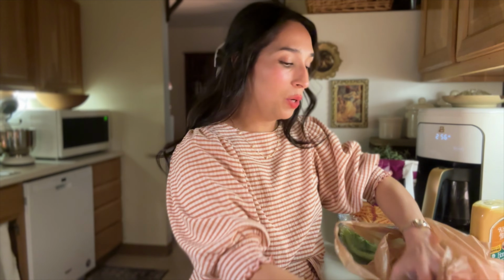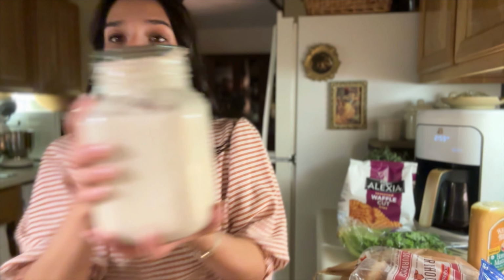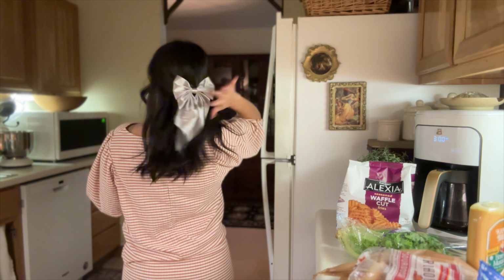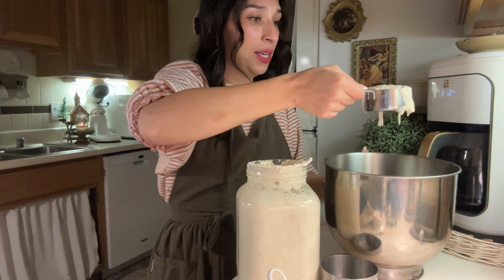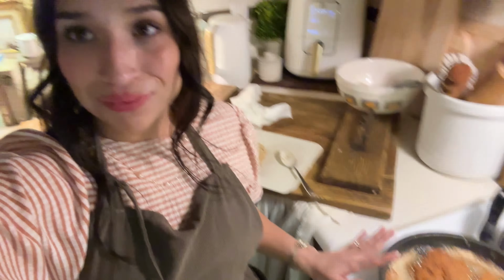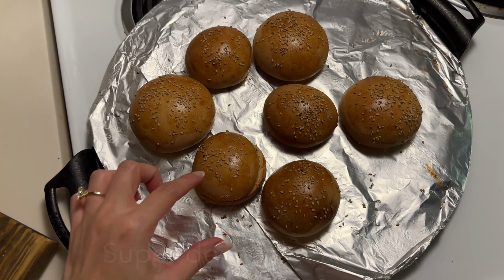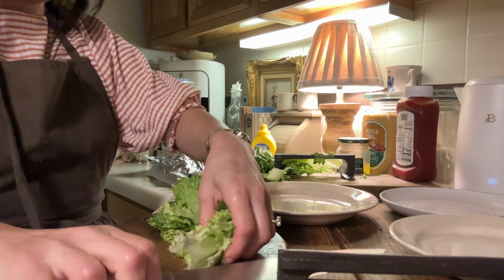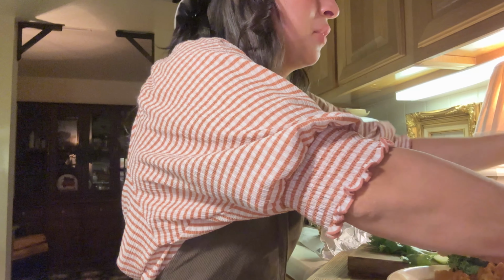LIFE IN JAPAN ON A DECEMBER DAY| Baking sourdough burger buns| Cooking in a gloomy rainy day 🧦🕯️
Today was a gloomy day some of my favorite days! I am attempting to make sourdough burger bunds because I’ve been craving Chick-fil-A chicken sandwiches but I wanted to make my own buns….